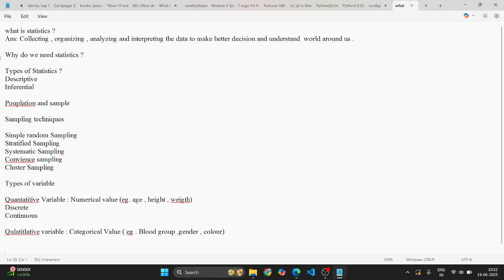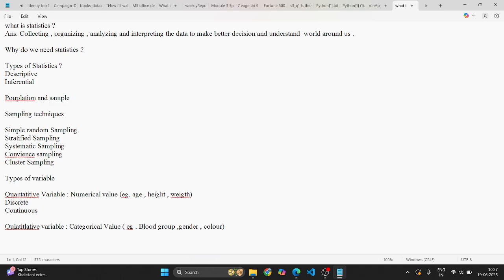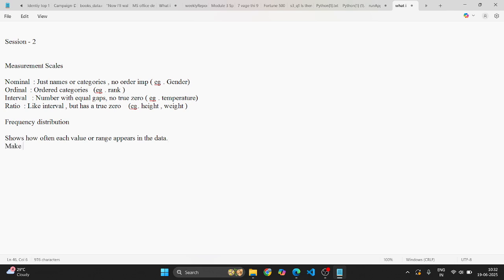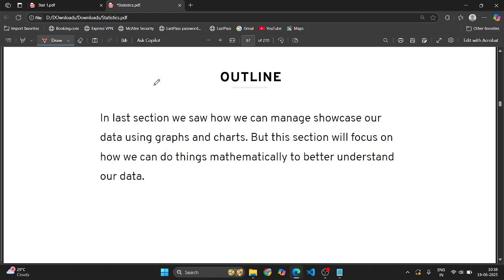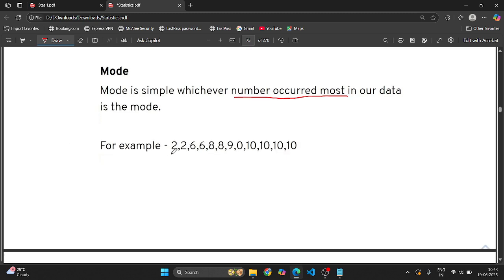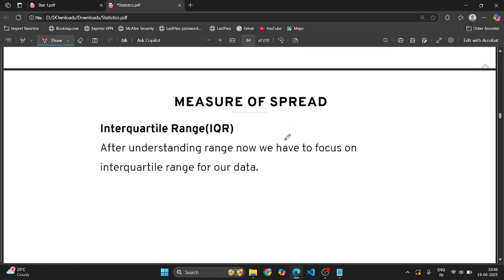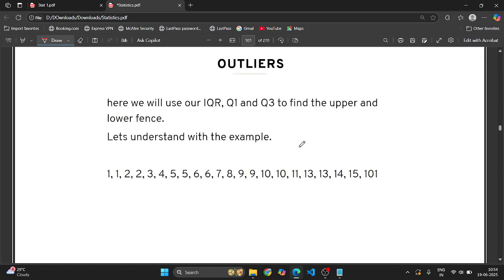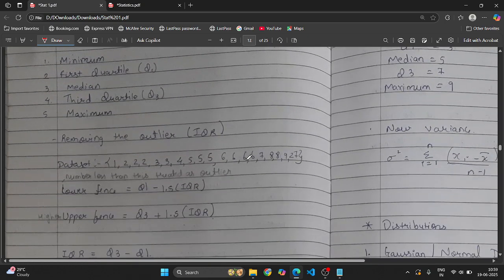Statistics for Data Science | Part 3 | Statistics with Notes | Statistics course | GTU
📘 Welcome to this complete and easy-to-follow Statistics lecture!
In this video, we cover the core topics of Statistics from basics to hypothesis testing in a student-friendly and engaging way. Ideal for school, college, or competitive exams preparation (B.Com, B.Sc, BBA, BA, Class 11-12, etc.)

📝 Download Notes PDF: Drop the comment

🎓 Perfect for:
• Teachers looking for ready-to-teach material
• Anyone interested in learning data interpretation